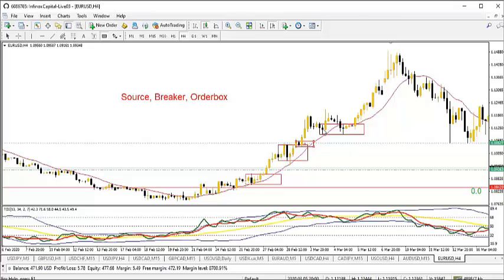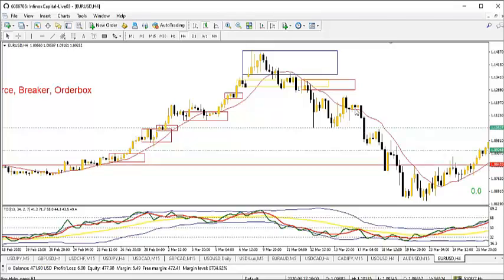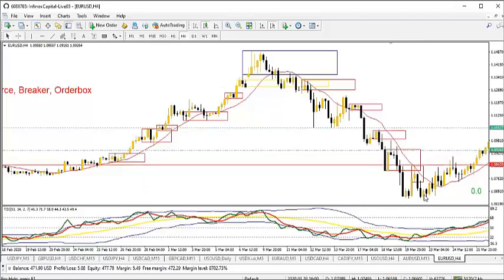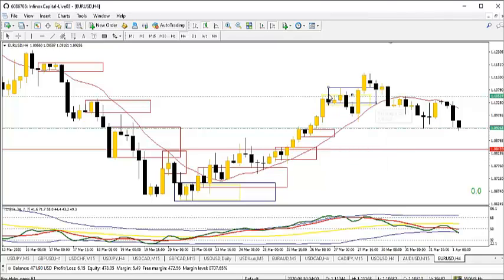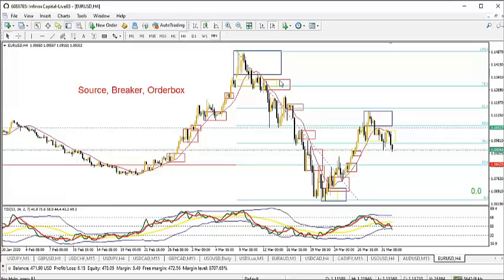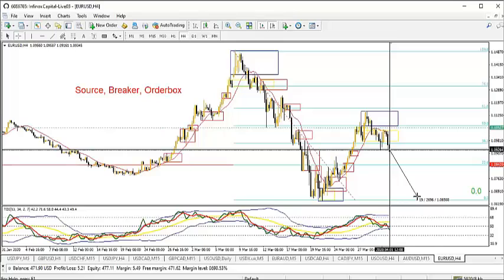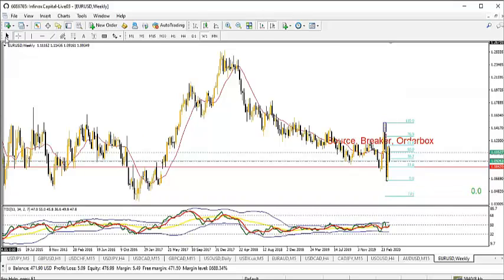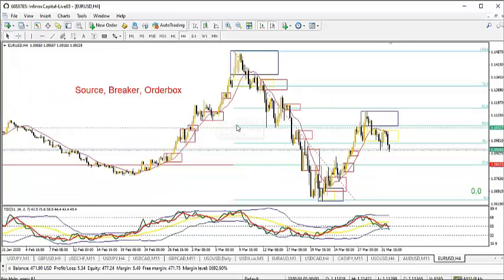Unlocking the Power of Orderflow Trading - Best Forex Strategy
Learn how to unlock the power of orderflow trading with the best forex strategy. This video will guide you through the steps to improve your trading skills and achieve success in the forex market.

The Best Forex Strategy in the world explained in less than 30min. This strategy will change your trading Success and Profits forever. Watch the Video over and over and get the concept. Apply it and customise it to your trading style.

We will delve deep into the fascinating world of forex trading! In this video, we're unlocking the power of orderflow trading, revealing the secrets behind one of the best forex strategies out there. Join us as we explore how understanding orderflow can revolutionize your trading game, giving you the edge you need to succeed in the dynamic forex market.

In this comprehensive guide, we'll cover everything from the basics of orderflow trading to advanced techniques that seasoned traders swear by. Learn how to interpret orderflow data, spot market trends, and make informed trading decisions that could potentially maximize your profits.

Whether you're a novice trader looking to enhance your skills or a seasoned pro seeking to refine your strategy, this video is for you. Get ready to take your forex trading to the next level with the power of orderflow!

It's a Game changer Forex trading Strategy